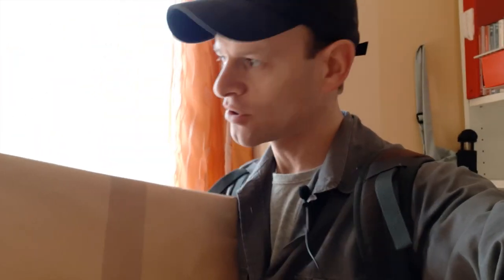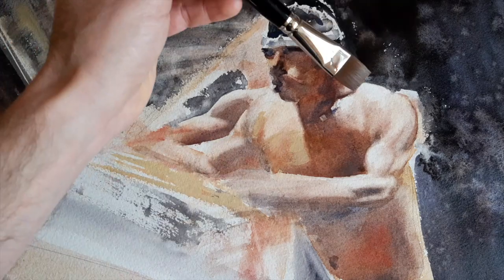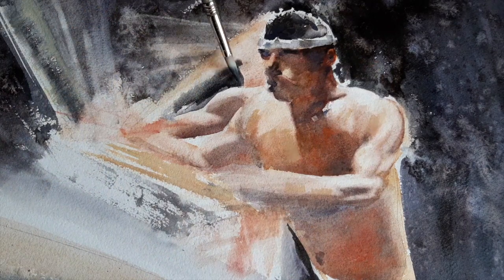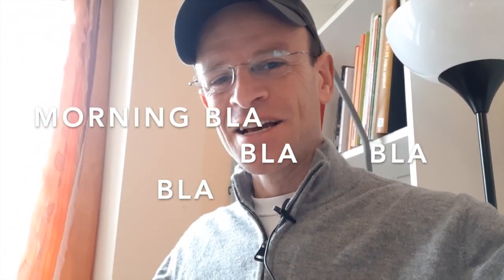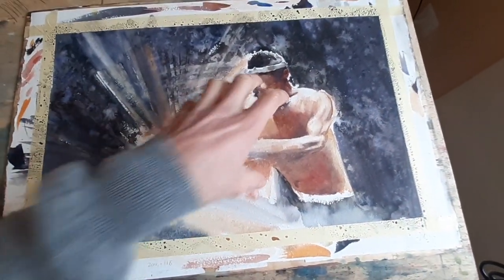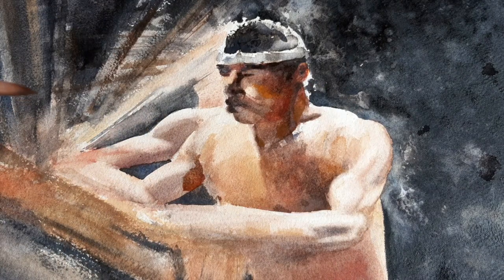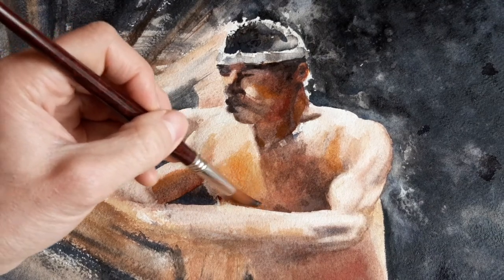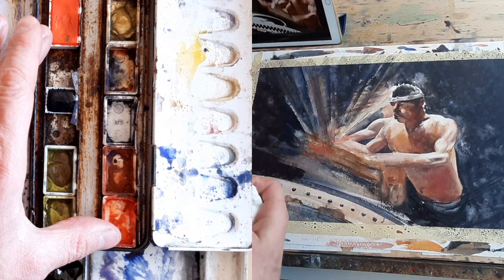SPECIAL EPISODE - A WEEK IN THE LIFE of a Watercolor Artist - How to paint human figures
I'm living my messy life in Pistoia, Italy, I'm an artist, tour guide. In a whole week I complete a brand new work